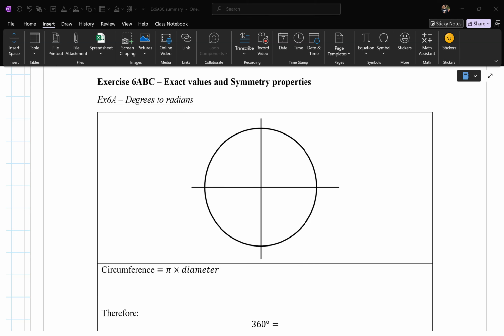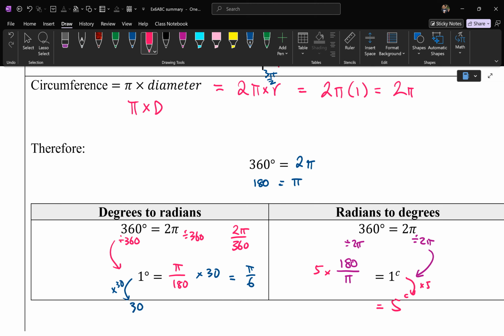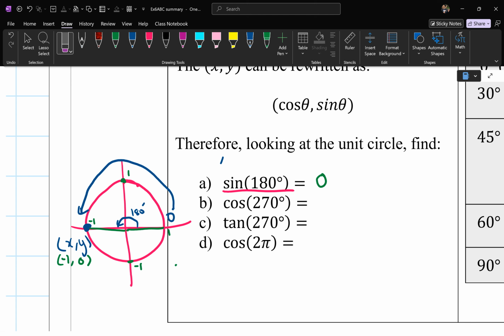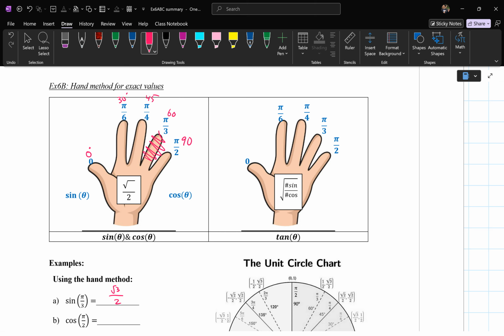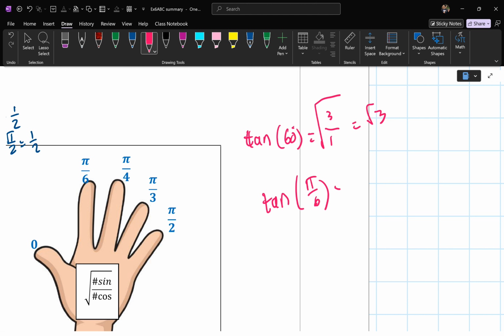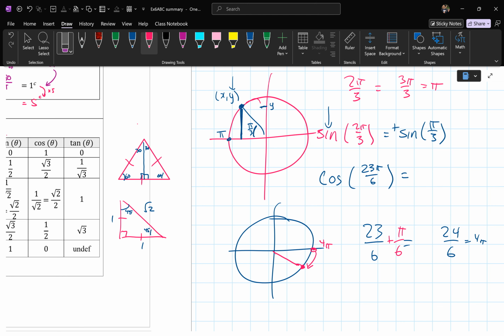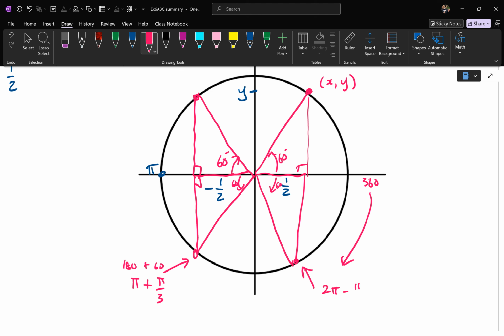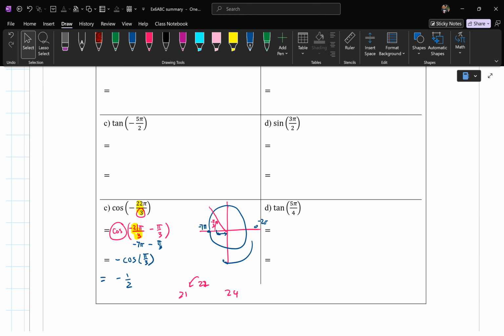12MM Ex6ABC exact values notes